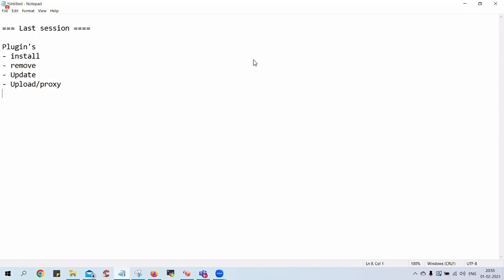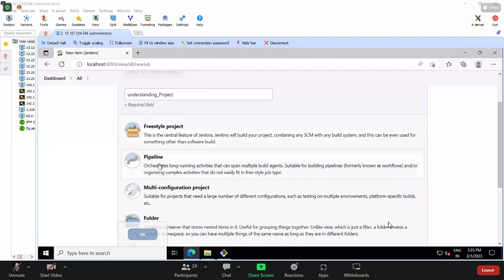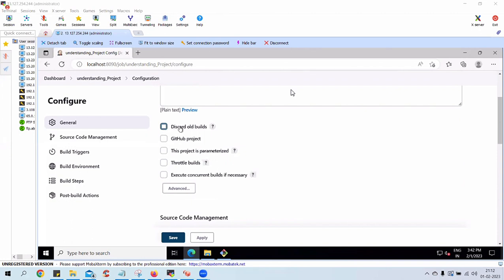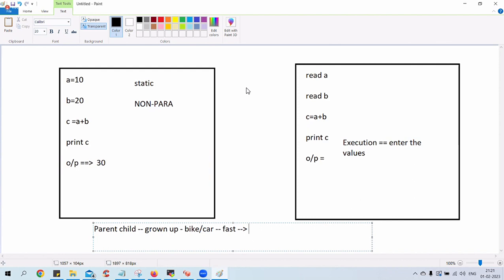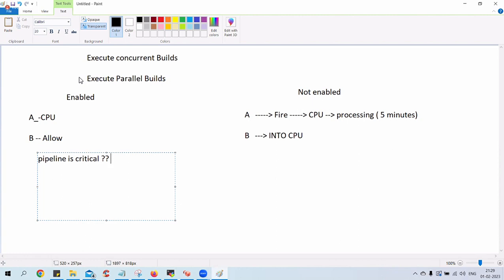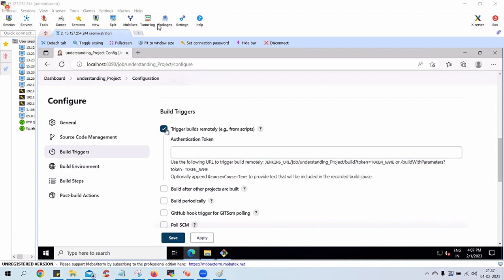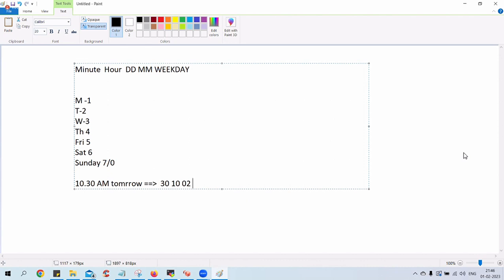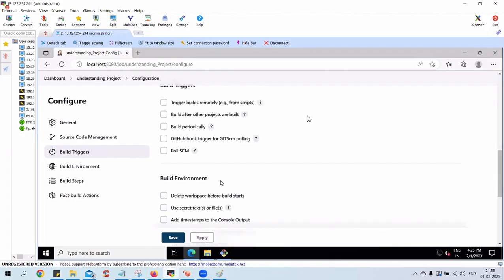Zoom Meeting 2023 02 01 20 53 10